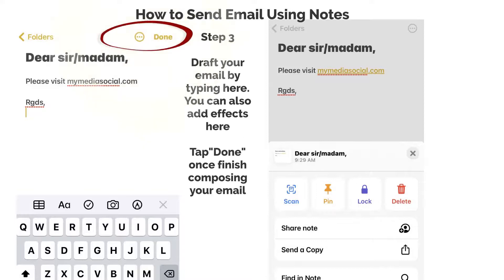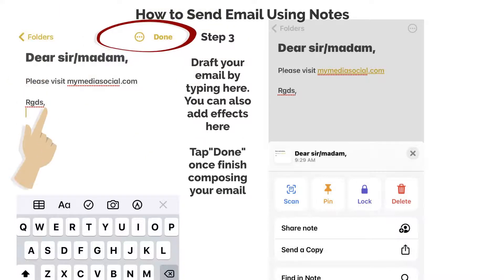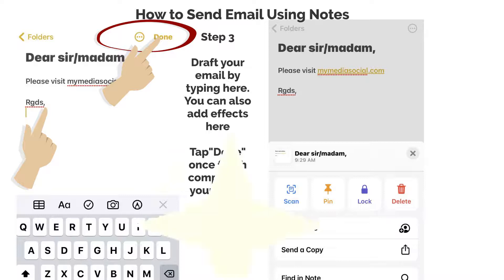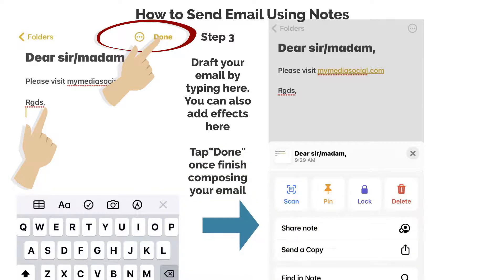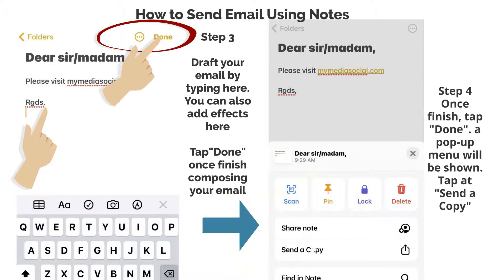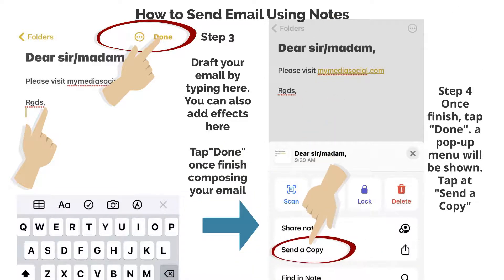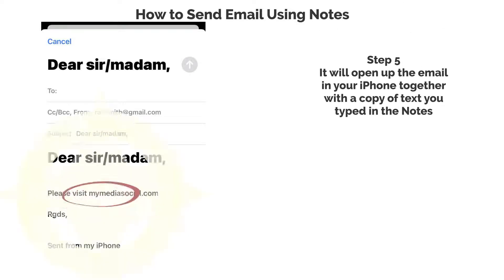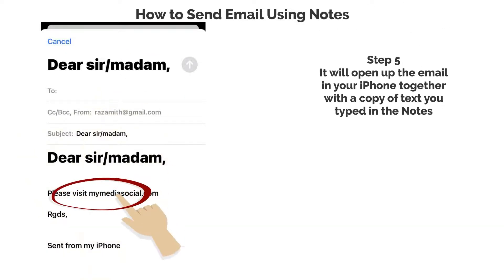How to Send Email Using Notes on iPhone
The Notes app in your iPhone has many uses and one of the uses is the ability to use it as a draft for your email before you send your email. Here we are going to show you the simple steps how to use the Notes app as the option to send your email using your iPhone instead composing draft email directly on your email composer.